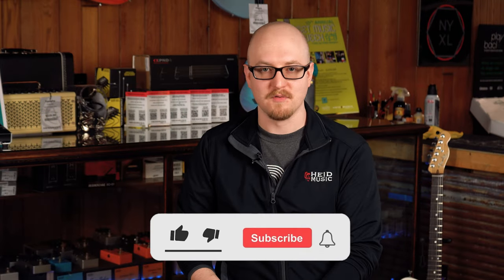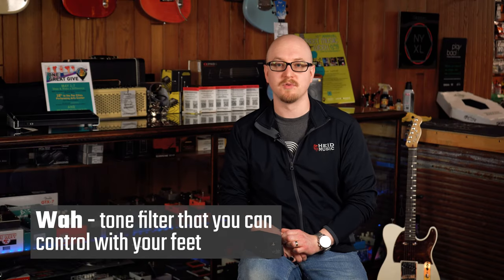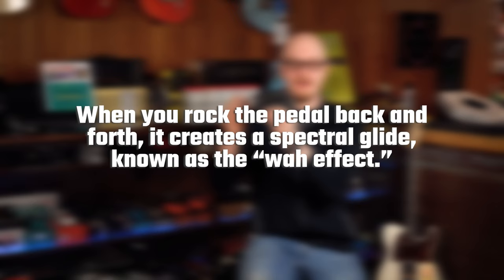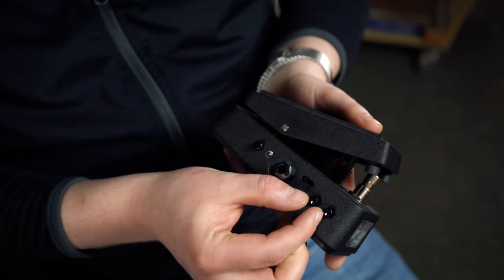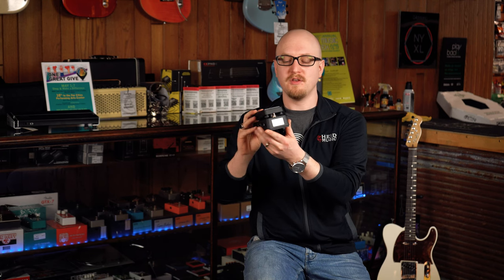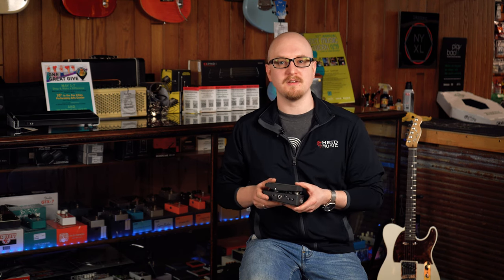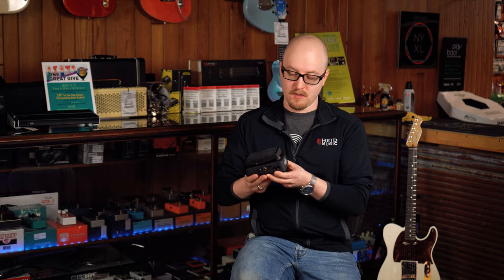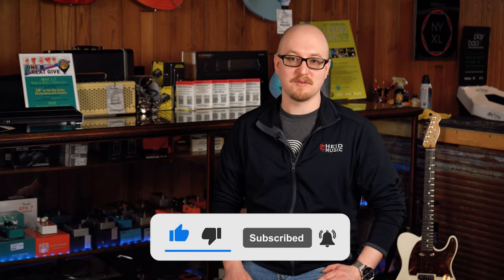What is Wah Pedal? | Pedal Basics | Heid Music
If you're new to using pedals or a pedal board, you might be overwhelmed with the options! In this video, we discuss what a wah pedal is, featuring the Dunlop Cry Baby Mini 535Q Wah Pedal. Tyler gives you tips for using a wah pedal, where to place it on your pedal board and more!

Shop the Dunlop Cry Baby Mini 535Q Wah Pedal at Heid Music